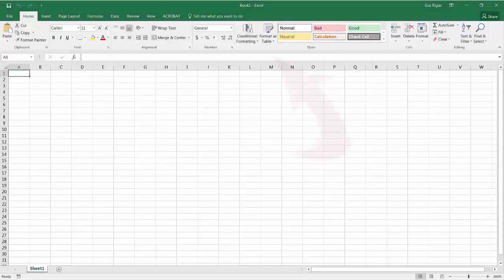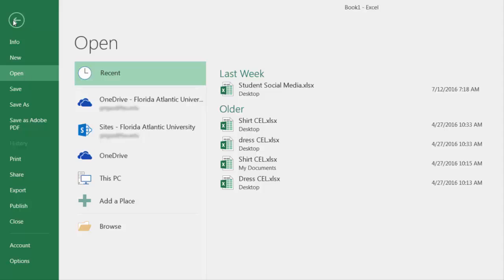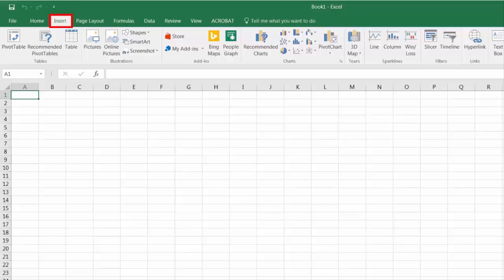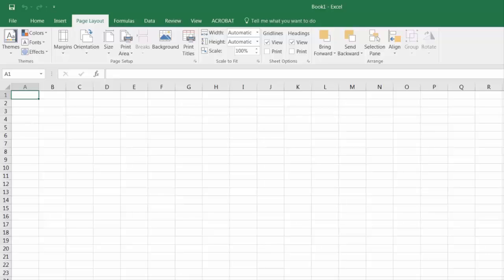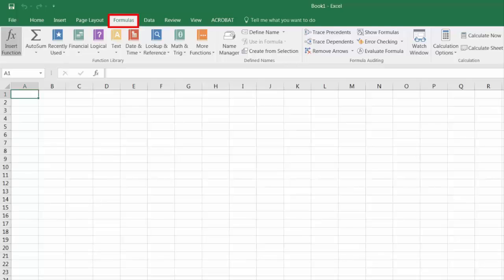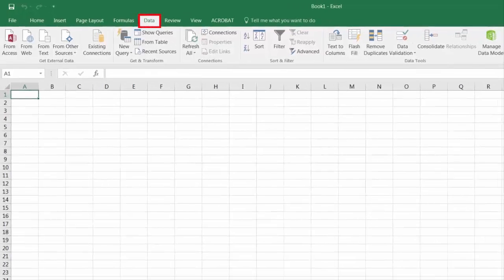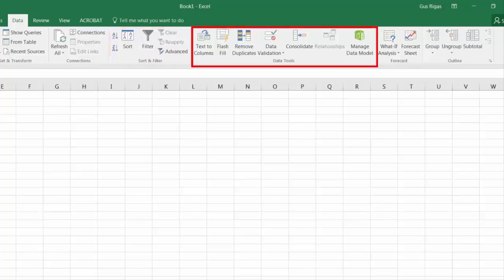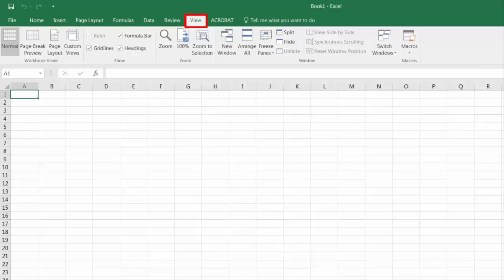Quicktip: Ribbon Overview Excel 2016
In this video, we go over what exactly the Ribbon is and how it is useful across Microsoft's many programs.